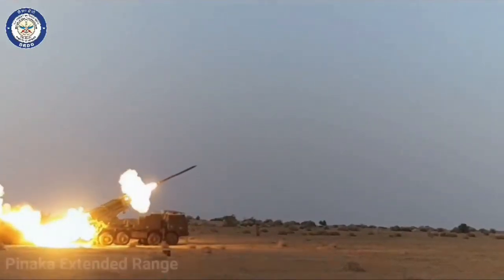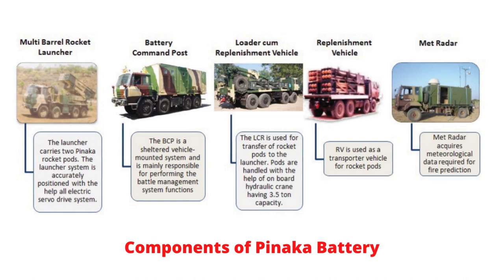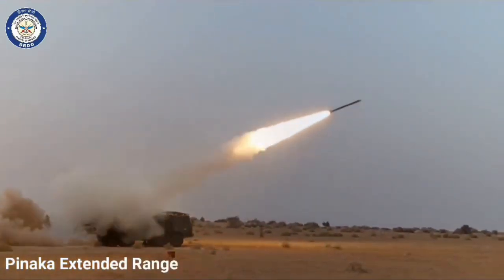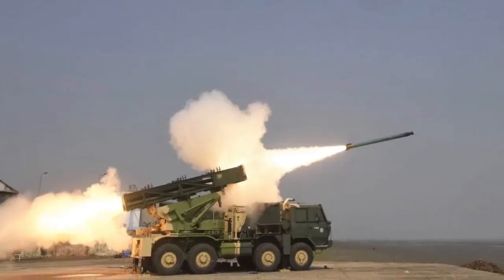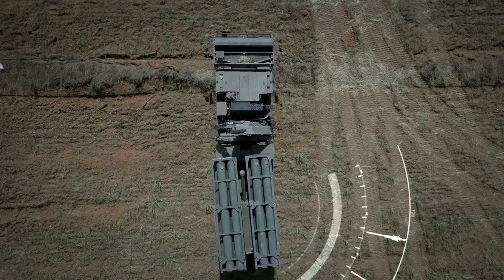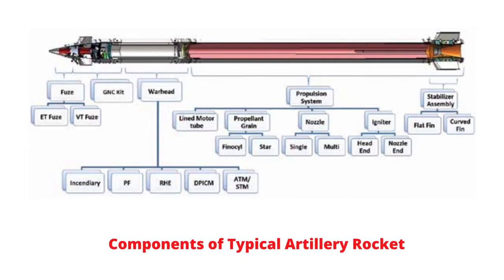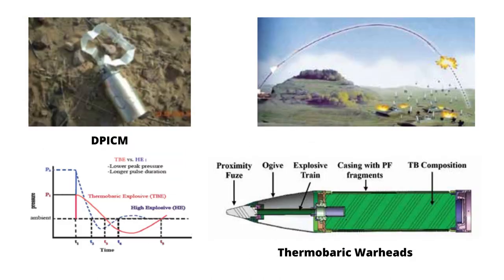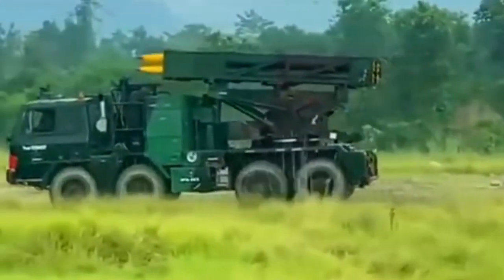Everything You Need To Know About Pinaka MBRL System In Detail | in English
Everything You Need To Know About Pinaka MBRL System In Detail.

Today we will talk about Pinaka multiple rocket launcher, developed by the DRDO for the Indian Army. The development of the Pinaka was started by the DRDO in the late 1980s as an alternative to the Russian Grad Multi Barrel Rocket Launcher systems. Pinaka was used during the Kargil War, and it successfully neutralised enemy positions on the mountain tops. It has since been inducted into the Indian Army in large numbers. The system is capable of firing free flight as well as guided rockets.

Pinaka MBRL Accuracy

Unguided Version: 1.5% range
Guided Version: 7m to 30m CEP

Pinaka Variants

1. Mk-I: 37.5 km (23.3 mi)
2. Mk-I Enhanced: 45 km (28 mi)
3. Mk-II: 60 km (37 mi)
4. Guided Pinaka: 75 km (47 mi)
5. Mk-II ER or Guided Pinaka ER: 90 km (56 mi)
6. Mk-III: 120 km (75 mi (under-development)
7. ERR 122: 40 km (25 mi) (Testing Phase)

00:00 Intro
00:33 Pinaka battery
01:41 Variant
03:42 Specifications
04:46 Manufacture